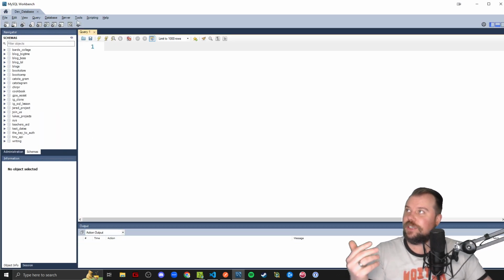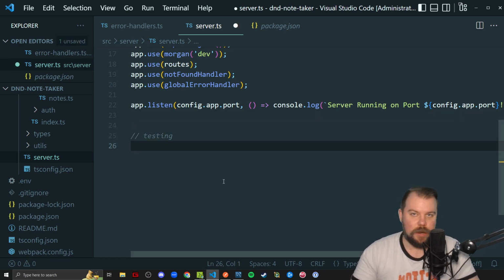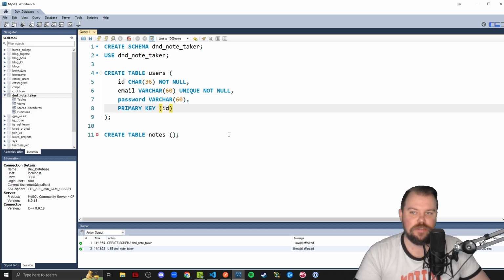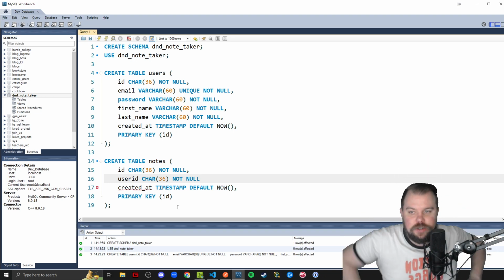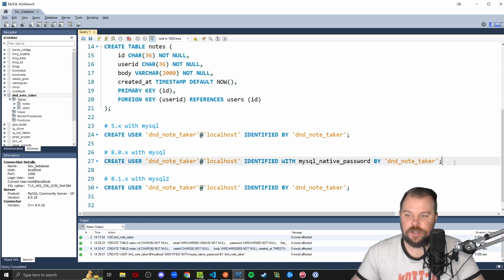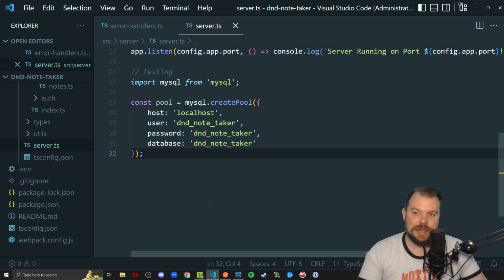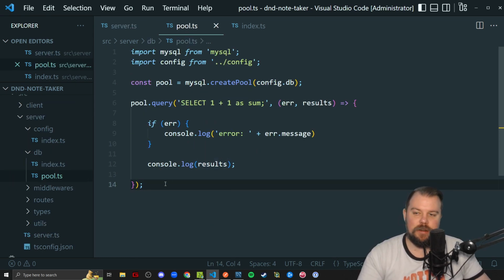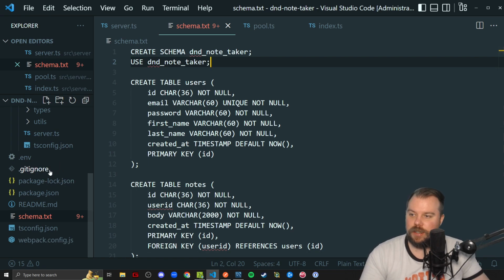Tutorial: Full Stack CRUD MERN App from Complete Scratch - A DnD Note Taking Application, Part 3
This video goes over creating our database schema, our two most simple tables and their columns, and establishing our database user to connect with.  From the TypeScript Node/Express side of things, we code out our database connection using the mysql (or mysql2) library for node.  Then we add a little flourish by wrapping the callback syntax of pool queries with a JavaScript Promise to make calling our queries cleaner and easier.